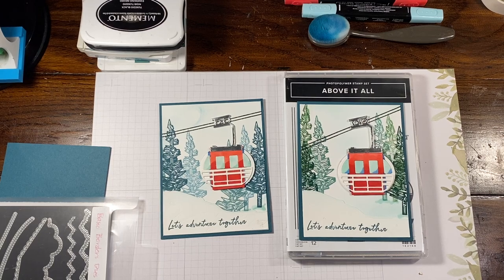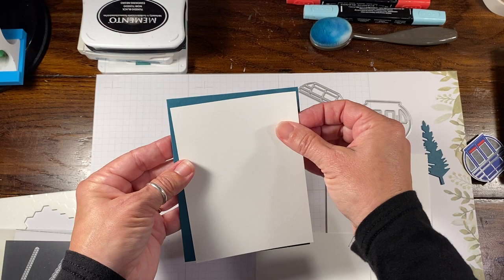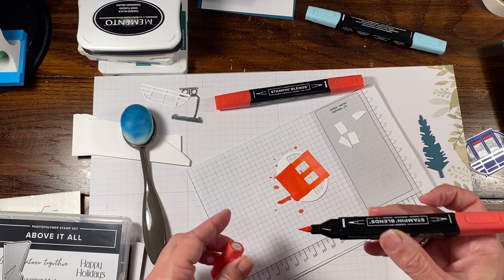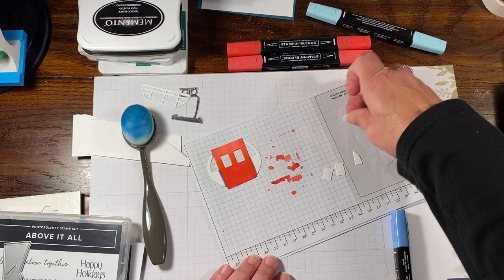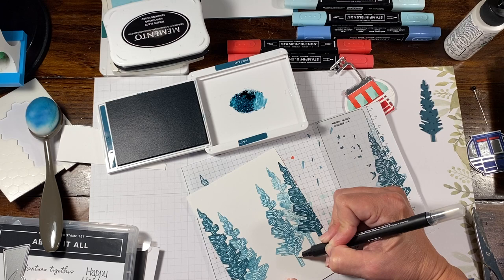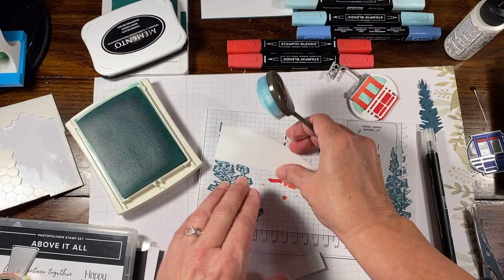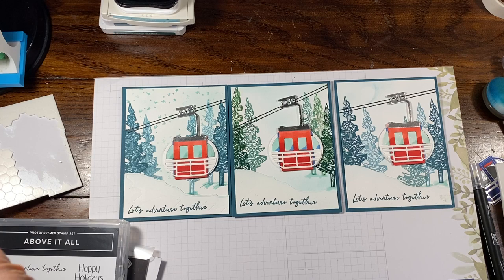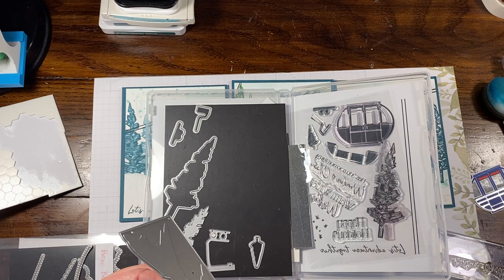Above it All Vintage Ski Gondola card, Stampin' Up!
HOST CODE: B3969C2B

• Silver Foil 12" X 12" (30.5 X 30.5 Cm) Specialty Pack [163096] $10.00